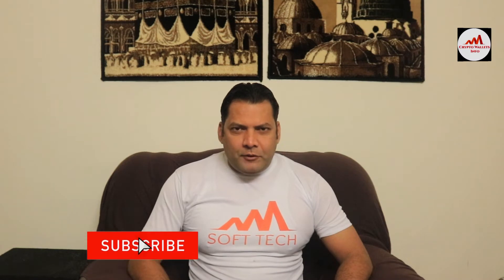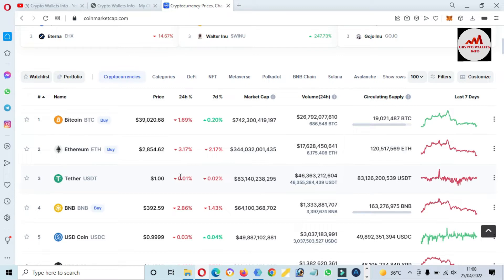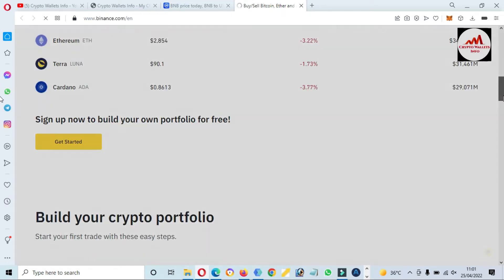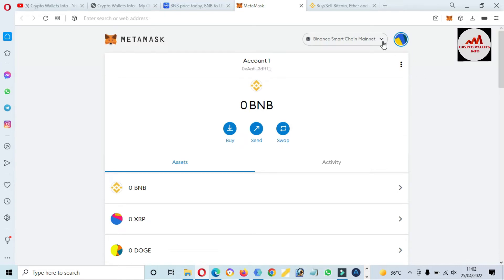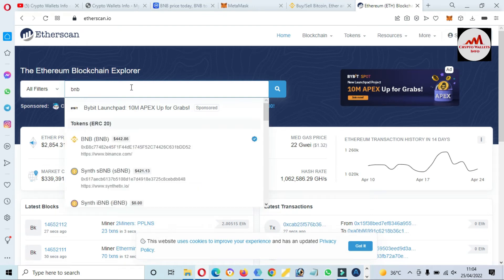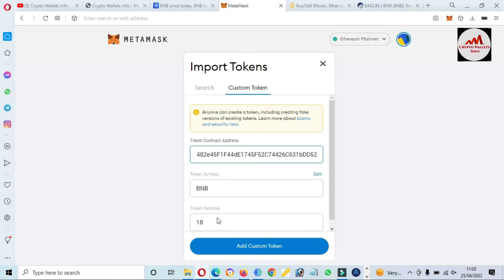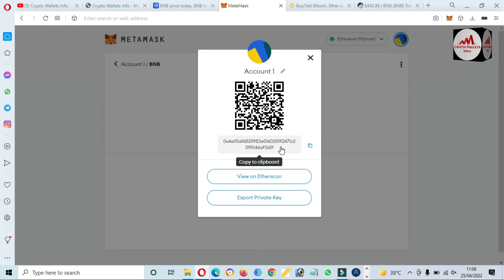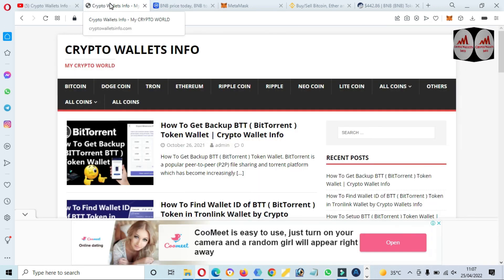How to Add BNB to Your MetaMask Wallet | Ethereum (ETH) ERC-20 | Crypto Wallets Info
How to Add BNB to Your MetaMask Wallet. Binance has launched a whole ecosystem of functionalities for its users. The Binance network includes the Binance Chain, Binance Smart Chain, Binance Academy, Trust Wallet and Research projects, which all employ the powers of blockchain technology to bring new-age finance to the world. BNB is an integral part of the successful functioning of many of the Binance sub-projects. The MetaMask app is both a wallet & a browser. Buy, send, spend & exchange your digital assets. Make payments to anyone, anywhere. Log into websites securely to trade assets, lend, borrow, play games, publish content, buy rare digital art, and so much more.